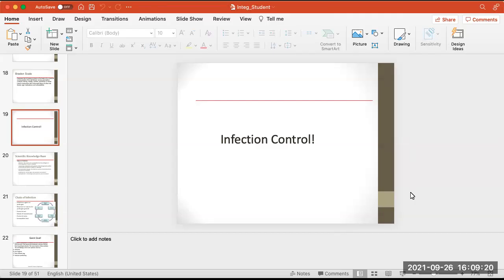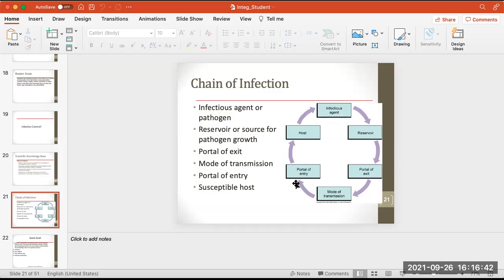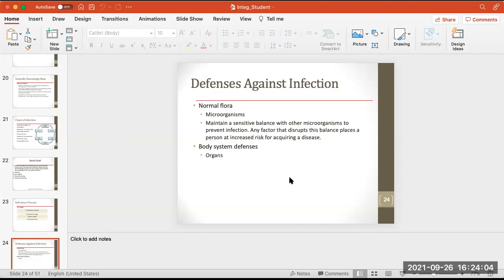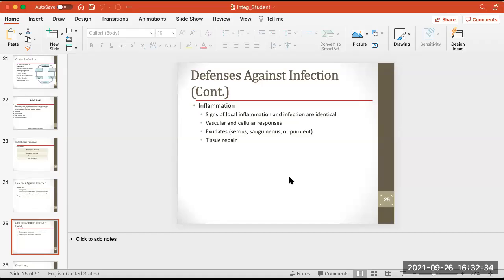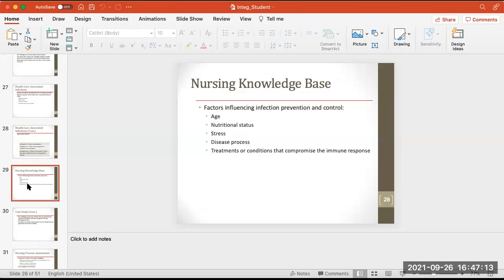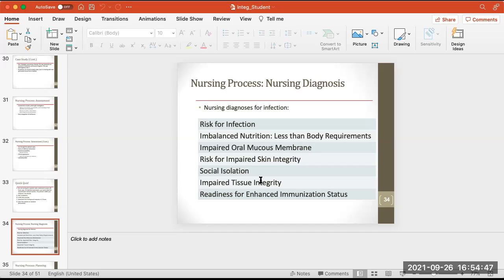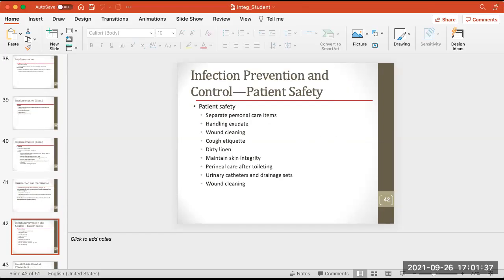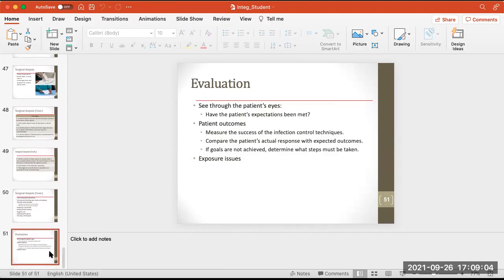Infection Control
00:00 Intro to Infection Control
3:58 Chain of Infection
11:28 Defenses Against Infection
26:32 Healthcare Associated Infections
42:43 Disinfection and Sterilization